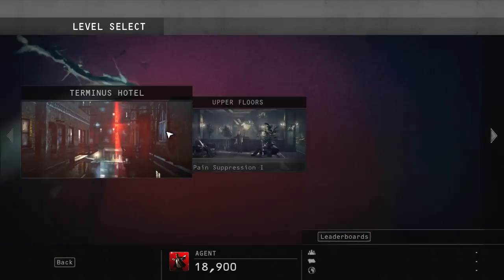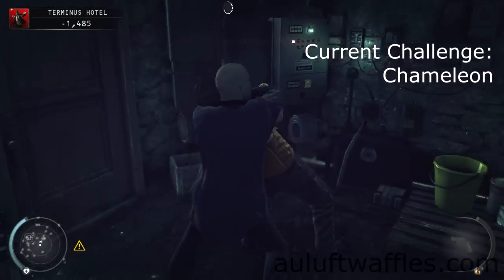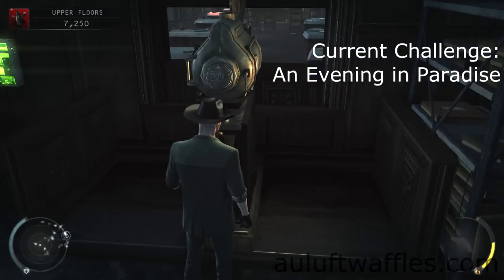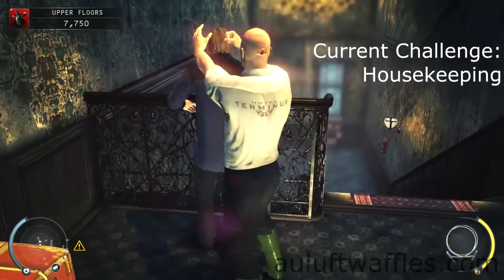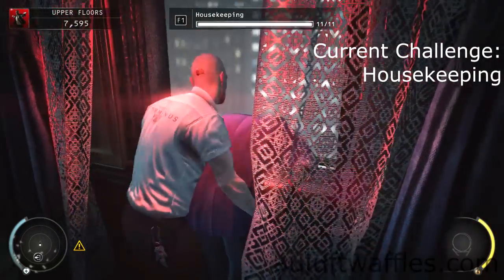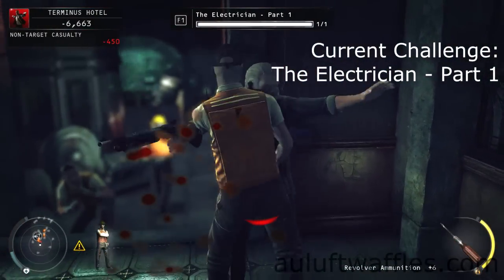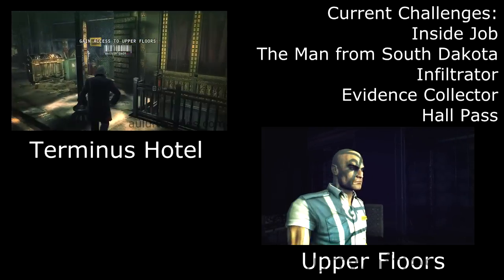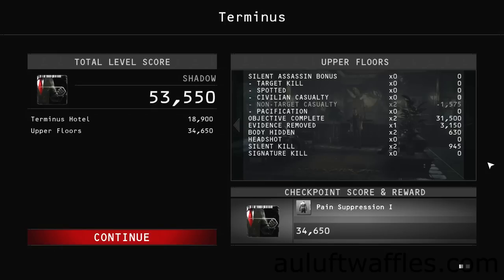Hitman Absolution Challenge Guide: Terminus, Complete All the Challenges, High Score Run, 53550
Chameleon: 0:16
Suit Only: 1:08
An Evening In Paradise: 1:37
Housekeeping: 2:02
Don't Disturb: 3:44
The Electrician - Part 1: 4:17
The Electrician - Part 2: 4:37
Inside Job, The Man From South Dakota, Infiltrator, Evidence Collector, Hall Pass: 5:19
Score: 6:09
This is a guide for completing all the challenges in the Terminus mission in Hitman: Absolution. After you have done the challenges and have done the mission on purist you can expect 53,550 score which is after having collected all the pieces of evidence.
Until you do a last run of this mission to get a high score I suggest you play on the normal difficulty, which is the lowest difficulty you can play on and complete the challenges.
Completing the Chameleon Challenge
The Chameleon challenge requires you to find and put on all the disguises in the mission (janitor, guard and electrician).
The janitor disguise is on a table after you have gone through the ventilation shaft out of the flooded cellar.
To get the guard outfit you can just take down a guard and take his outfit. I did it when I was trying to be stealthy and failed. Instead of restarting I surrendered.
Took the guard as a hostage and knocked him out and took his outfit. You can take the electrician's disguise from the electrician working in the flooded basement. Simply subdue him and take his outfit.
Completing the Suit Only Challenge
The Suit Only challenge requires you to complete all parts of this mission whilst wearing the suit.
To complete the suit only challenge I found it best to shoot my way through the Terminus Hotel part. Just go through the front door and shoot everyone in sight. Then call the elevator and fend off any guards that appear. For the Upper Floors area I suggest you follow the guide I wrote for that, only on the normal difficulty and you don't need to bother getting the evidence. After you have pulled the last guard through the window just go up to the door, pick it and finish the mission. You can find the guide here:
Completing the A Night In Paradise Mission
The A Night In Paradise mission requires you to find a movie reel and play it on the projector in the upper floors.
Go into the room the projector points into. It is the room that you are facing when you stand as though you have just left the elevator on the eighth floor. The movie reel is on a table near the projector screen.
Then go into the room the projector is in (which is the room to the left of the room you fond the movie reel in). If the guards are still in the room wait for their conversation to finish and one of them to leave. Then go into the room and play the movie.
Completing the Housekeeping Challenge
The Housekeeping challenge requires you to take out 10 guards without being detected.
Make your way to the eight floor by following the following guide (once again, play on the normal difficulty)
When you are on the eight floor the first guard you can take out is the guard that is leaning out of the window near the entrance to the eight floor.
Then throw a wrench near the window and a guard will show up. If he is close enough to the window simply throw him out, otherwise sneak up on him, garrote him and dump him out of the window. This will work a second time. Next go into the room with the projector in it. Wait for the two guards to have stopped their conversation and one of them to have left. Sneak up on the remaining guard and garrote him.
Then go out through the door to other guard went though and take the guard out as well. Hide both the bodies in the cabinet that is in the room with the projector in it. Next go into the room with the movie reel in it. On one of the tables near a cabinet is a bottle. Take it and throw it on the left side of the cabinet at the wall.
A guard will come and investigate. Garrote him and hide his body in the cabinet. This trick will work once more, there is another bottle in the room with the elevator in it. Then go into the room the guards came out of. There is a guard standing near a window, push him out.
In the same room is a piano. Knock the pin out. A guard will come out of the room ahead, so be sure to stay in such cover that he can't detect you. Once he is near the piano sneak up on him and take him out. Dump the body out of a window. The last victim is in the room the previous guard just came out of. Sneak up on him, garrote him and dump his body out of a window.
Completing the Don't Disturb Challenge
The Don't Disturb challenge requires you to complete the mission without subduing or killing anyone.